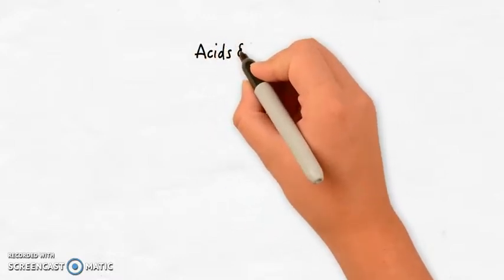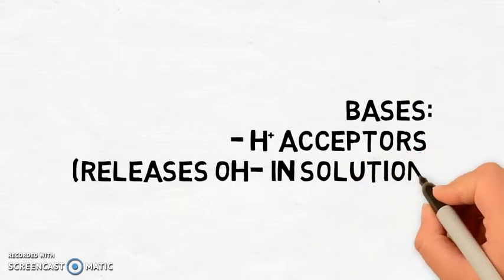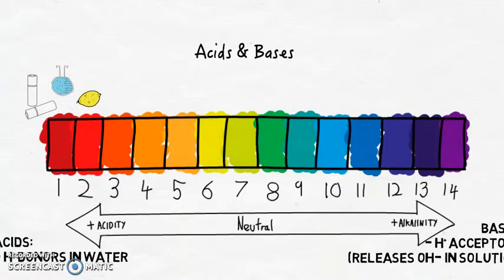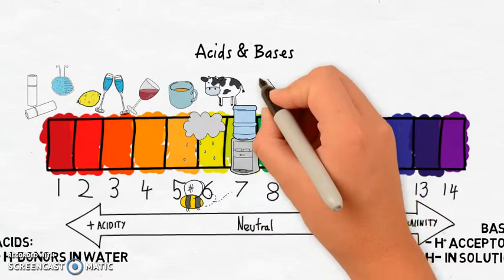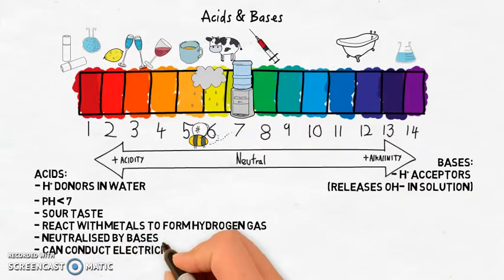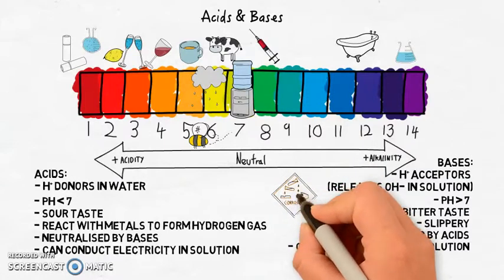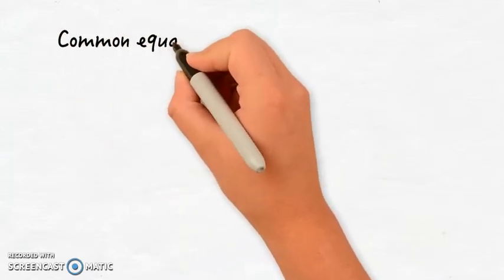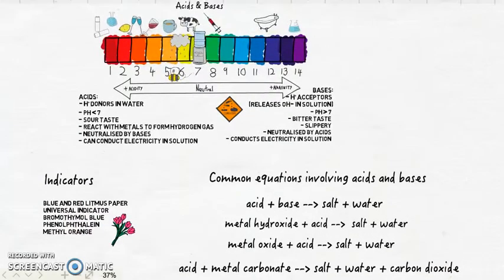Acids and bases definition review video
This video is designed to be a flipped learning review of acids and bases definition in preparation to start The Acidic Environment in HSC Chemistry.
This video reviews the following:
- definition of acids and bases
- acid-base reaction equations
- acid and base common examples
- properties of acids and bases